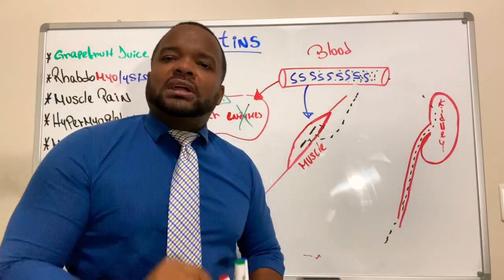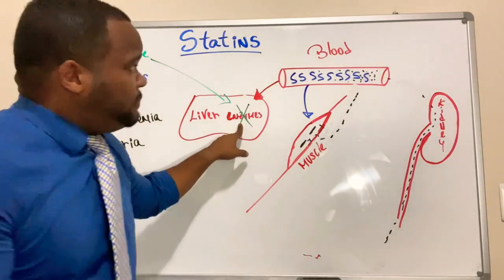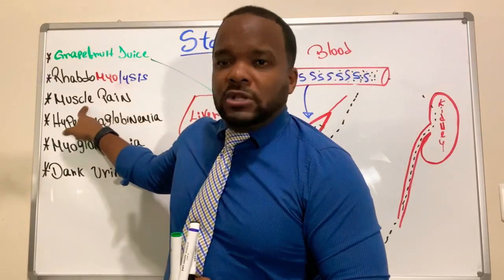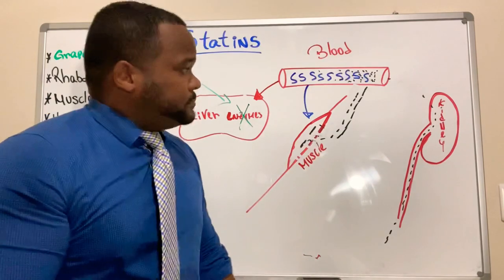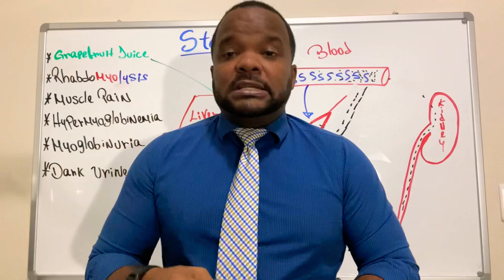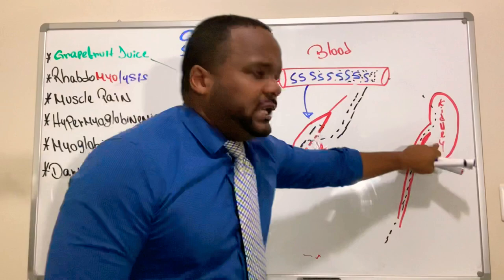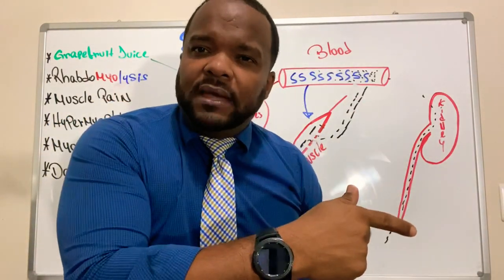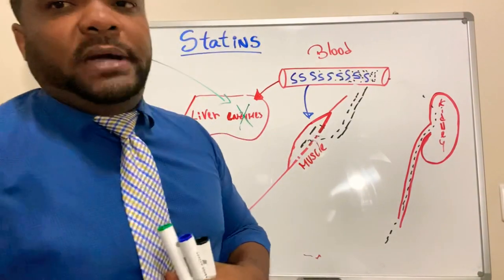Statins and Grapefruit Juice.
Explaining how grapefruit juice affects metabolism of statins.